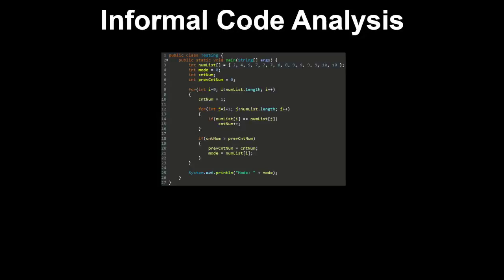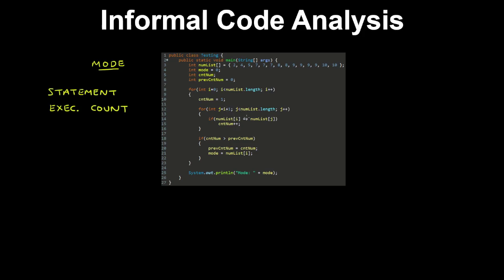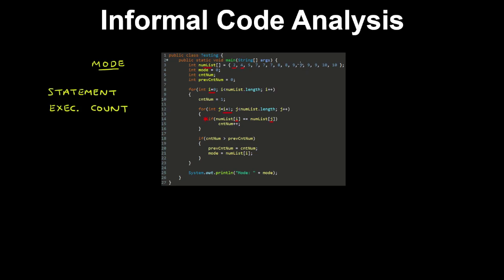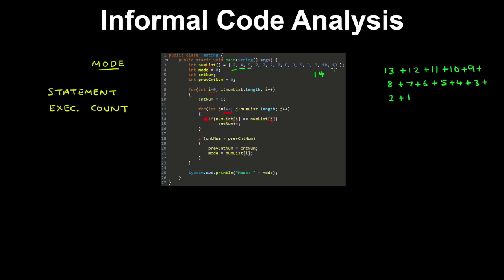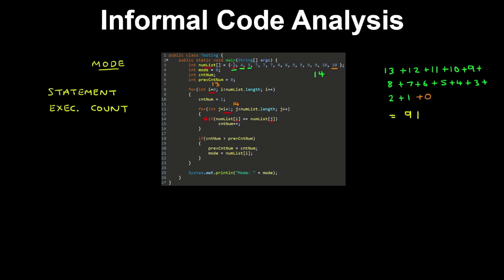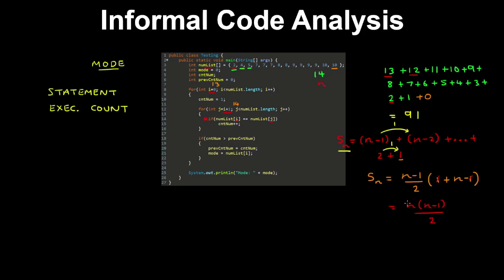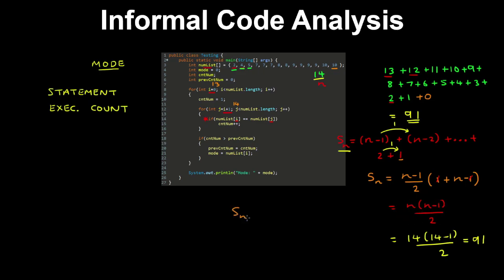Informal Code Analysis, Intro to Big O - AP Computer Science A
This AP Computer Science A video explains how informal code analysis can be done using a statement execution count and provides an introduction to Big O notation.